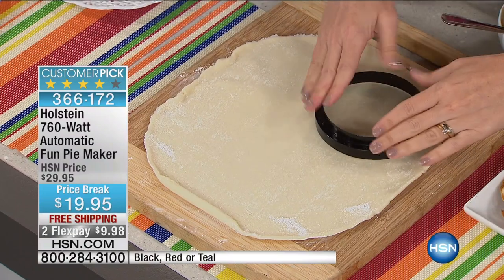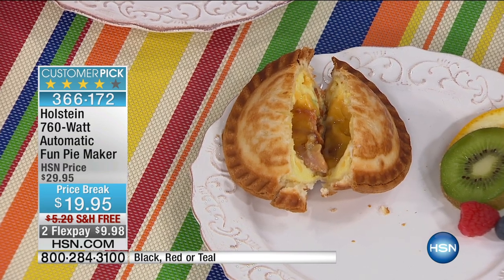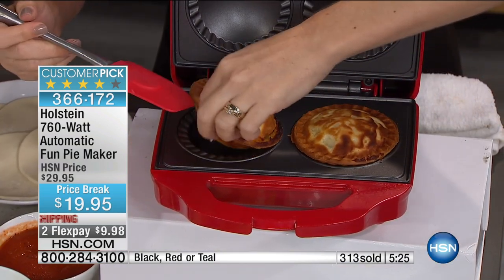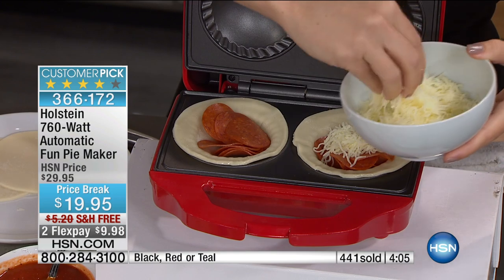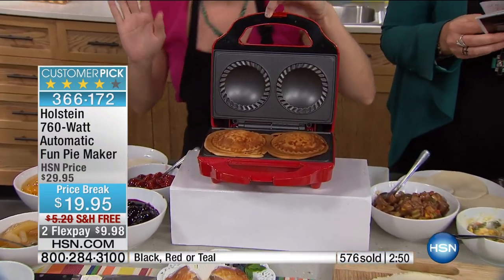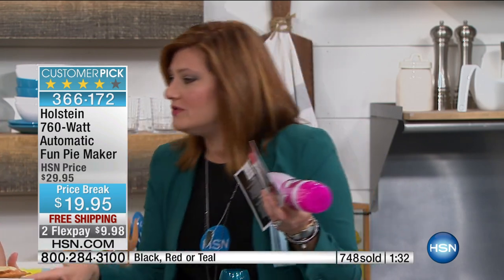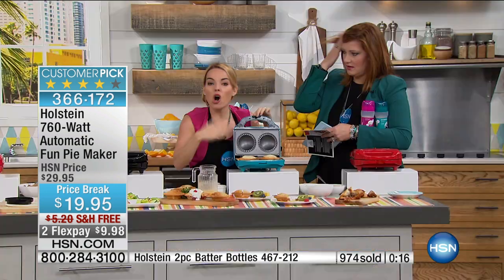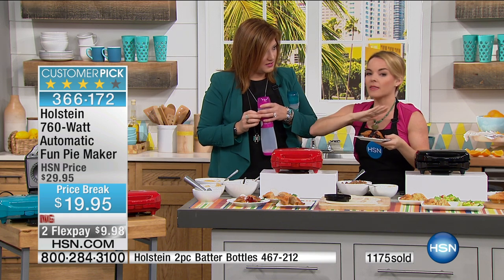Holstein 760Watt Automatic Fun Pie Maker